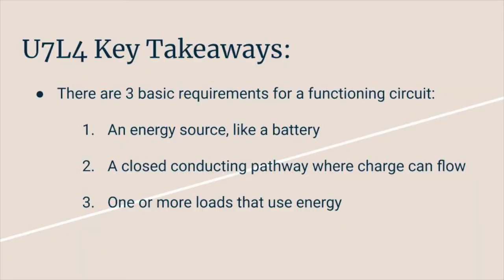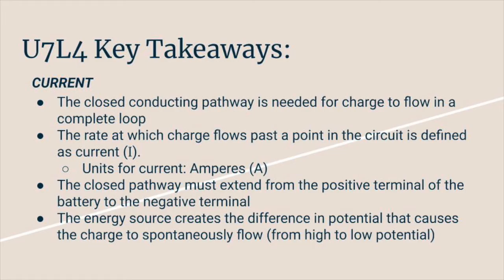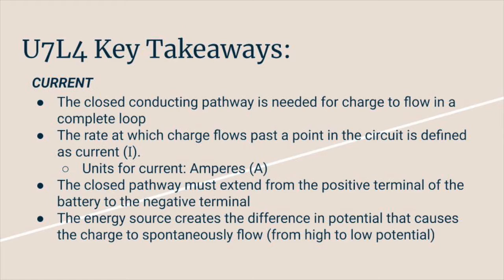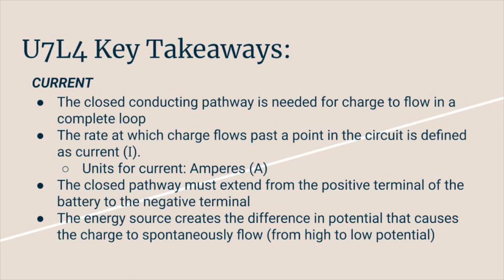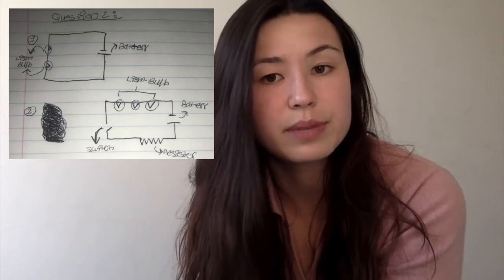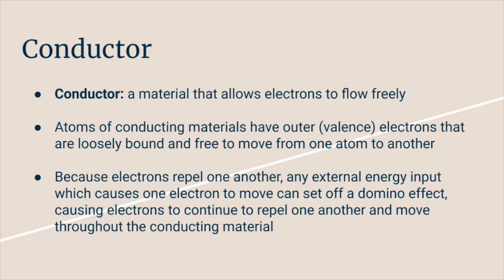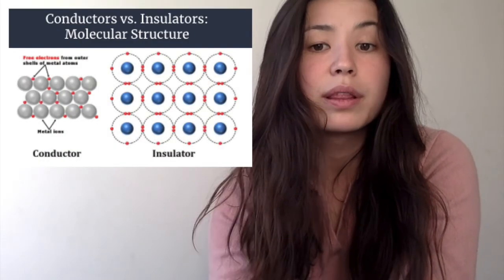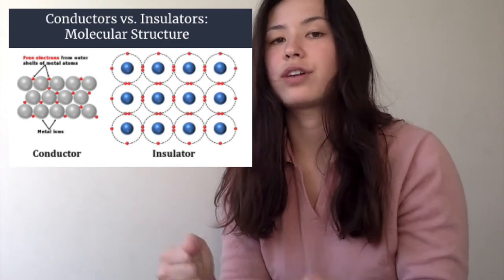03.27.20 General Physics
We're starting today with a quick review of our key takeaways from yesterday's lesson (U7L4: Circuits Investigation).

Then, we'll be talking about conductors and insulators (U7L5).